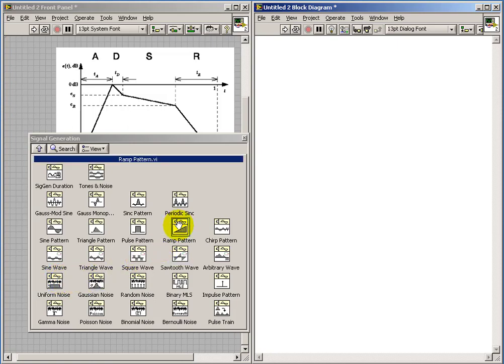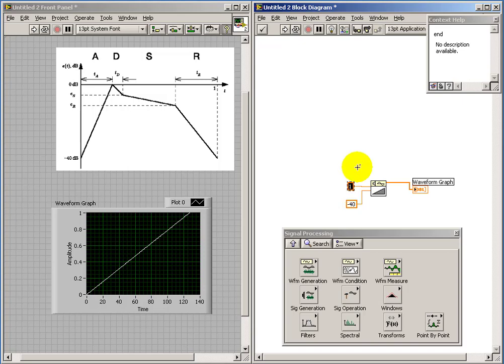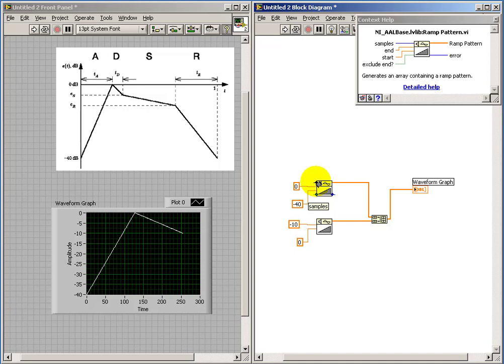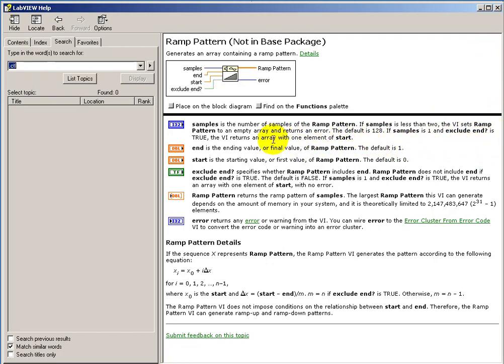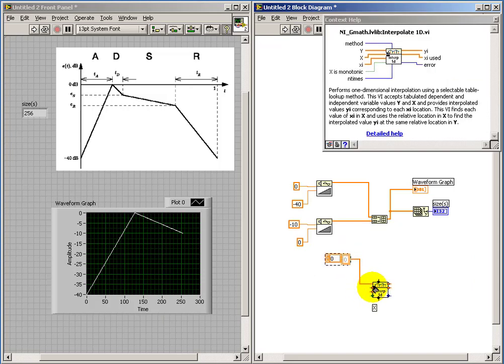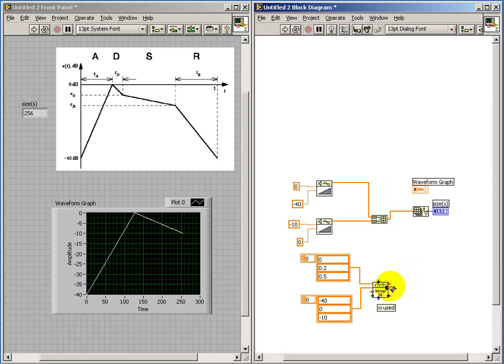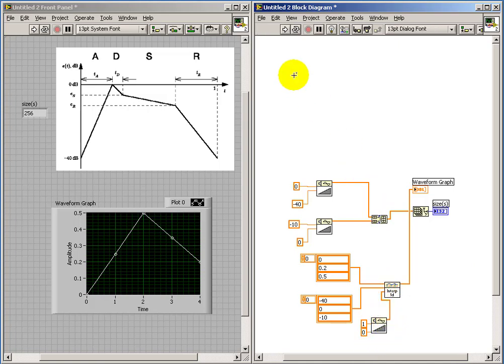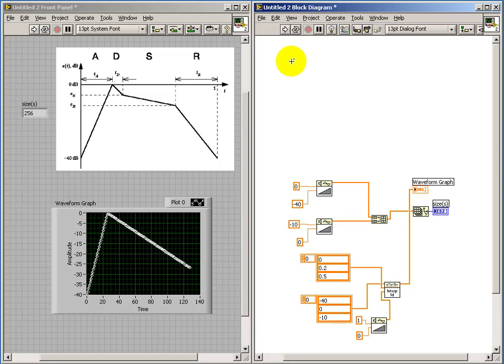Coding tips and suggestions for "ADSR.vi"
Coding tips and suggestions for "ADSR.vi", a LabVIEW VI to create an
Attack-Decay-Sustain-Release envelope.

This video belongs to the "[ mini-project ] Compose a piece of music using analog synthesizer techniques" in the "Musical Signal Processing with LabVIEW" resource